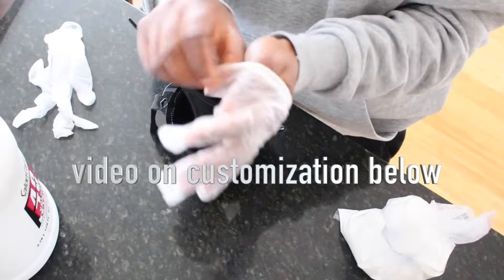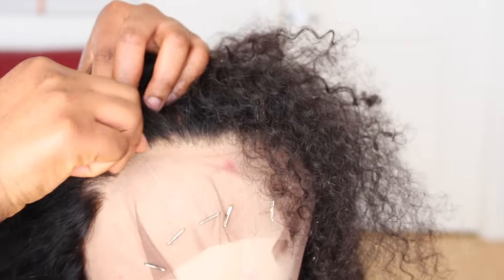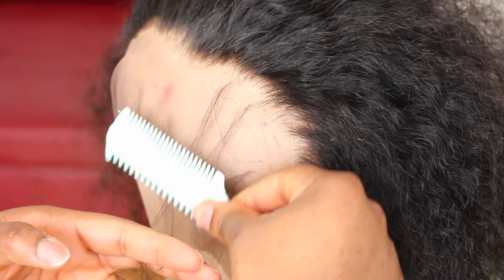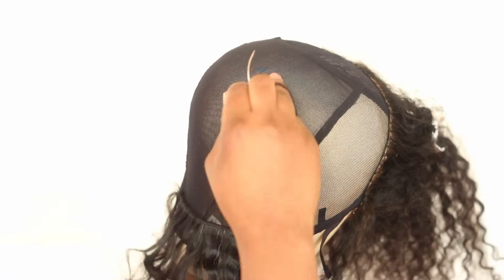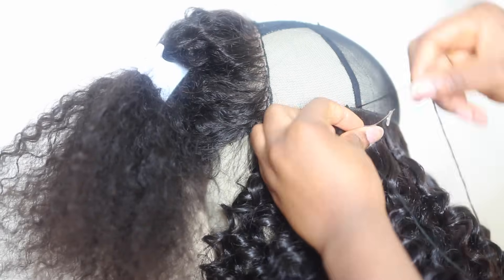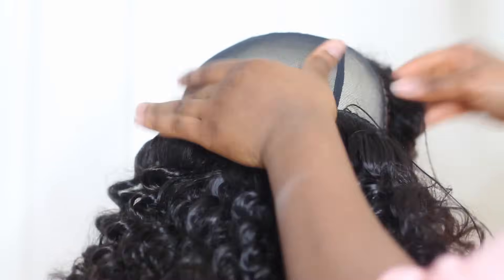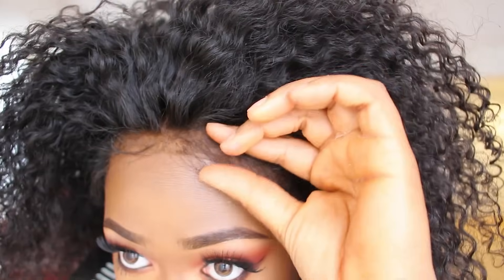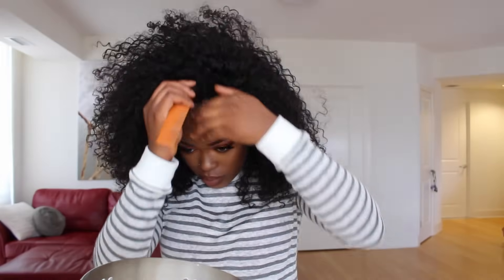Make A Natural Hairline Frontal Wig| Start To Finish(No Hair Out, No Glue, No Sew Application)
* Brazilian deep wave: 18", 18", 16", 14" and 14" 13x6 frontal(from private label)
* Frontals can be bought from these companies: snoblife, closurestore, lolashair, etc.

List of products used(in order):
* 40 volume developer and lightening powder to bleach knots on frontal
* Mixing bowl and applicator brush
* Gloves
* Foil
* Timer
* Neutralizing shampoo and conditioner
* Tweezer
* Razor comb
* Adore semi permanent hair color(honey brown)
* Boiling hot water
* Cork wig making block head
* Wig head tripod
* Adjustable wig cap or dome cap
* T-pins
* Curved needle and sewing thread
* Scissor/shears
* Elastic band(1.5 inches)
* Measuring tape
* One n only organ oil
*  Hair clips
* Got 2b glued hair gel

*Songs(in order)
Aye kan by Ojo
ojuelegba by Wizkid
Dance by Tekno

* Camera used: Canon t5i with Sigma 50mm art lens and kit lens